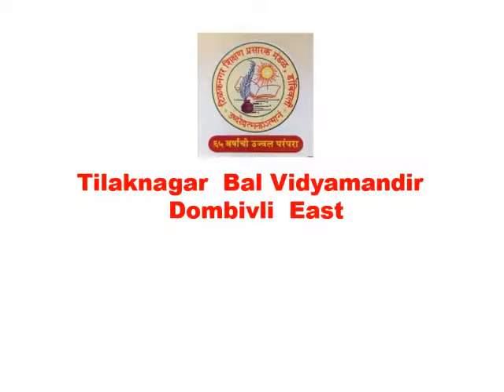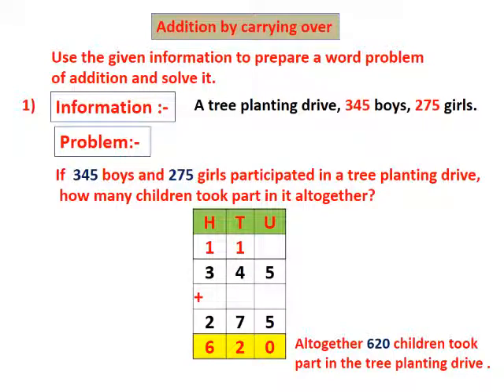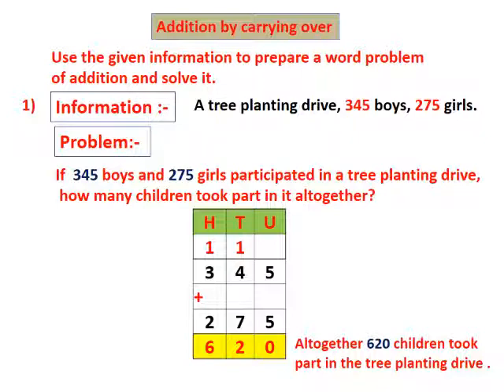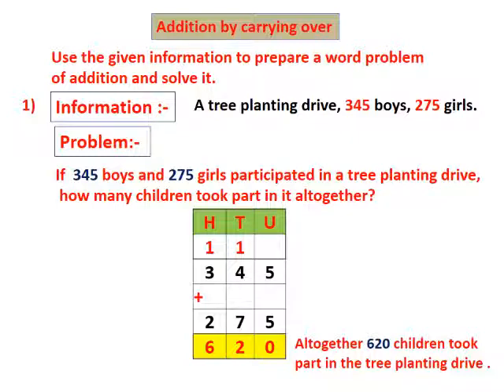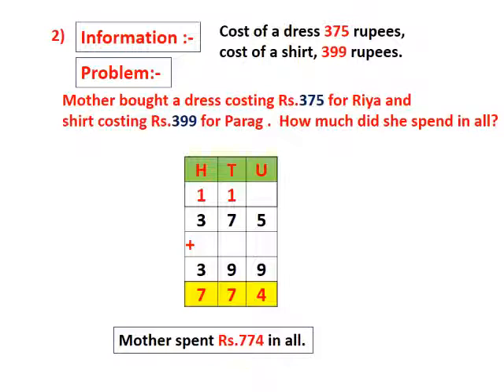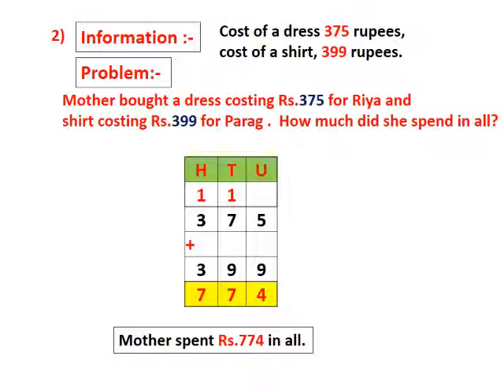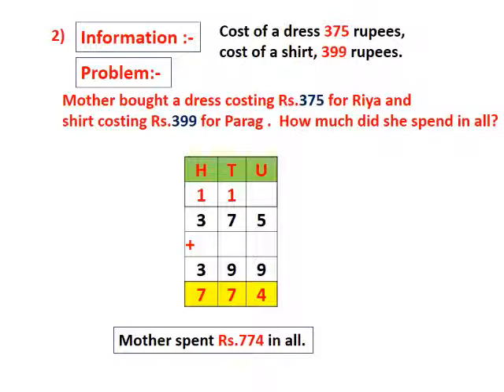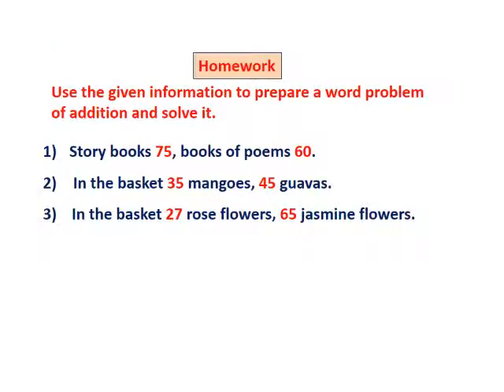इयत्ता तिसरी Mathematics Addition by carrying over - word problem (10.6)